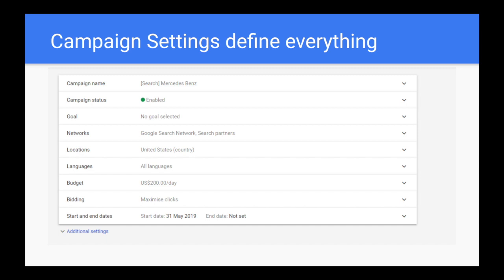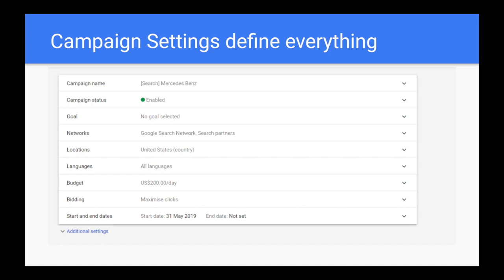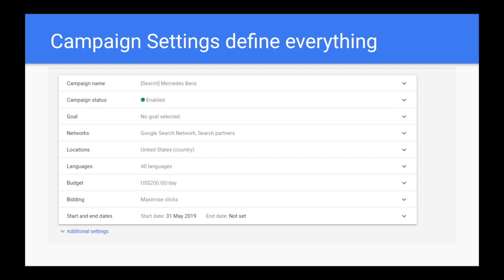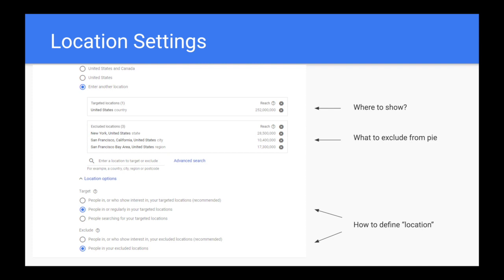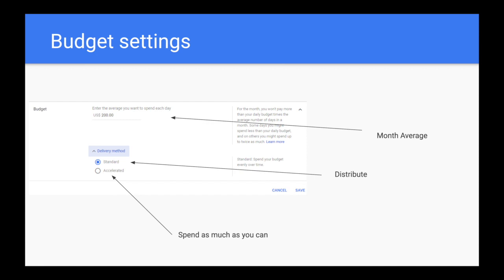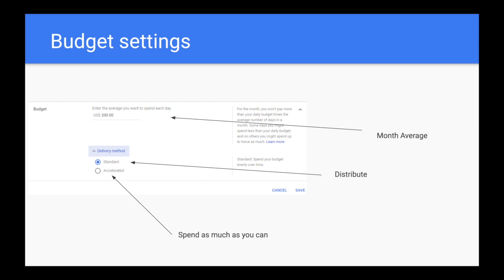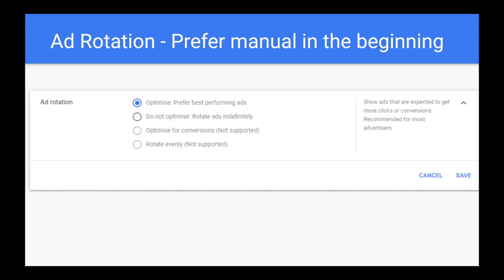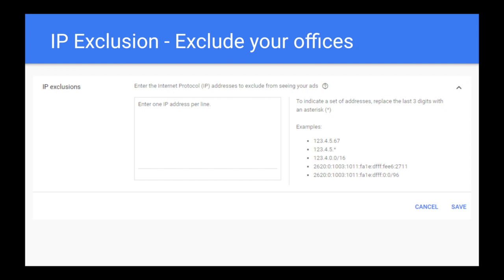4 Worst Mistakes in Google Ads Campaign Settings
Oh... have you ever spent the whole budget of your account on nothing? That's probably you campaigns have one of 4 most common and the worst mistakes possible.

This video is about basic things you need to know about campaign settings in Google Ads.
1. Location Settings in Google Ads
2. Budets Settings
3. Ad Rotation Settings
4. IP Exclusions

Remember:
1. Locations - always prefer "users in targeting locations"
2. Budgets settings - does not guarantee your daily spend tomorrow, but set an average per day in a month.
3. Ad Rotation - prefer Optimize, if you have conversion tracking in you account.
4. IP Exclusions - exclude your office IPs, so your employees don't click on your ads.